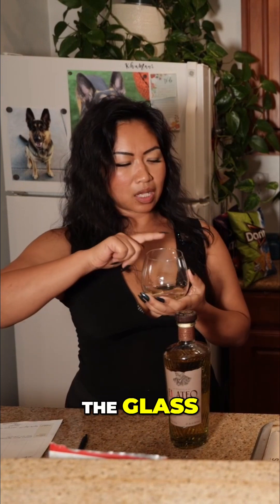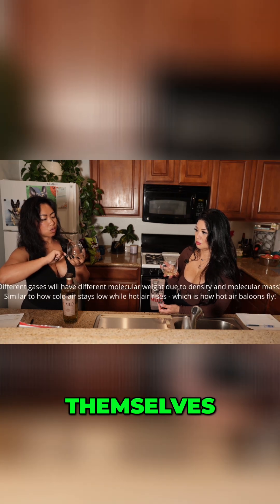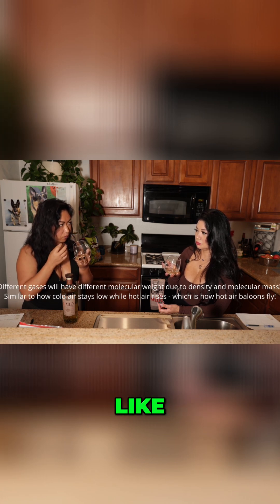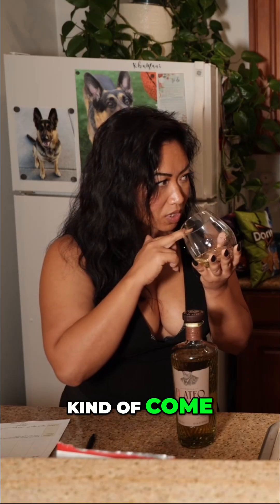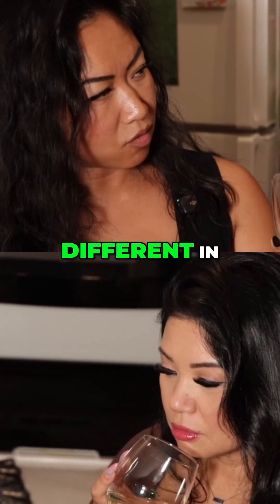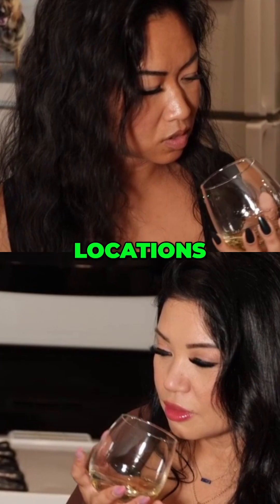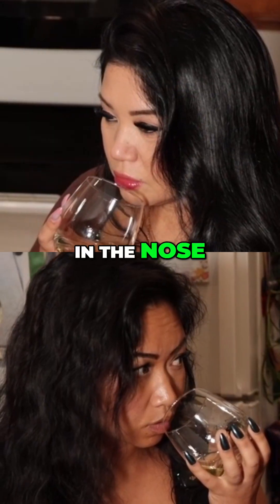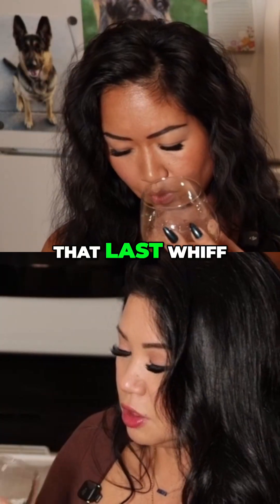There Are 3 Different Nosing Points in a Glass: Try It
Did you know that there is more than one "nosing' point in a glass due to the varying molecular weight of different congeners and aromas in a spirit? Try this next time and it will help you distinguish them.

For adults 21+. Drink responsibly. Entertainment and educational content only.